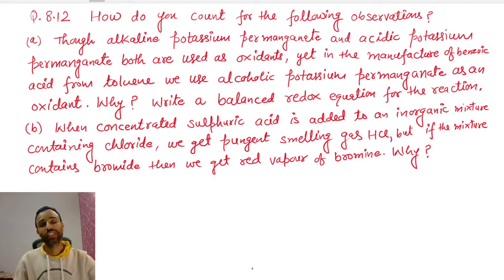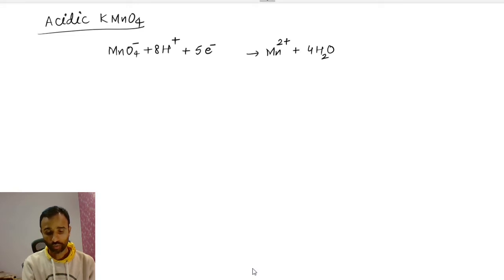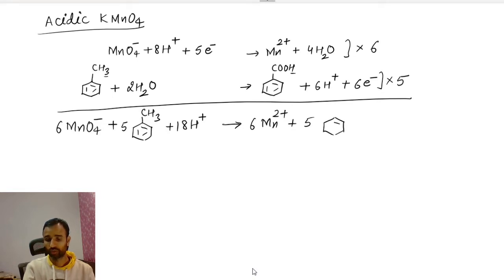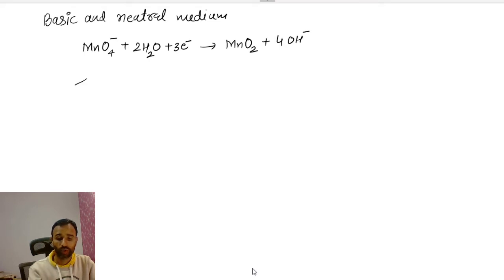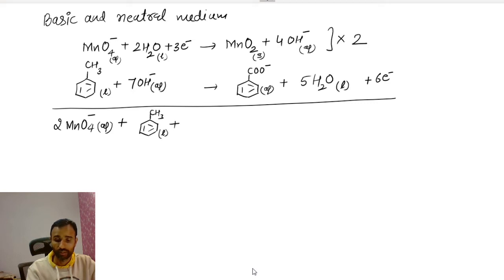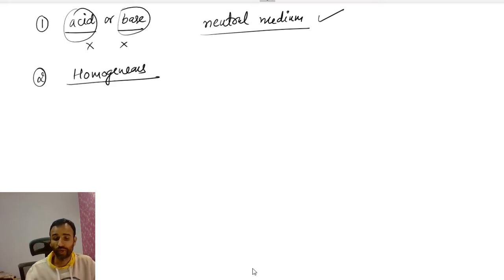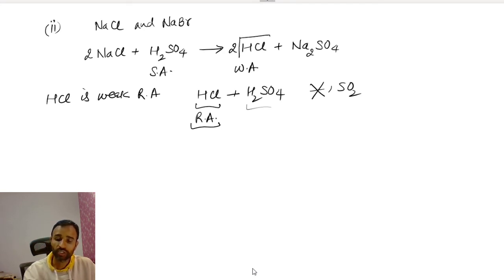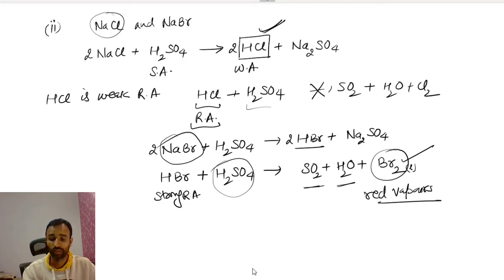Redox reaction / Exc. Q. 8.12 / class 11